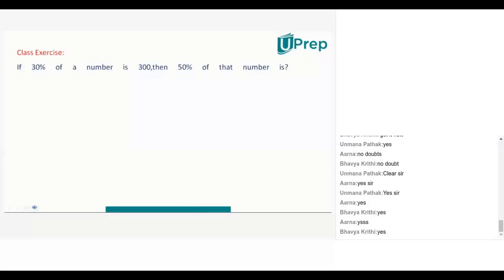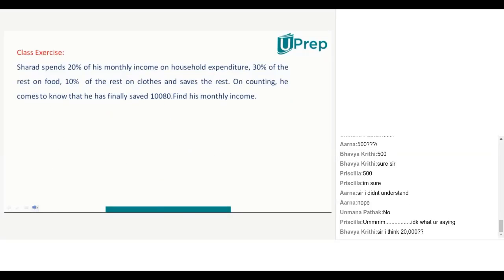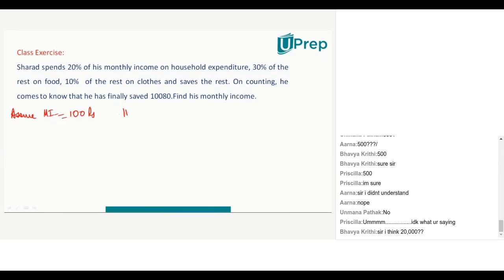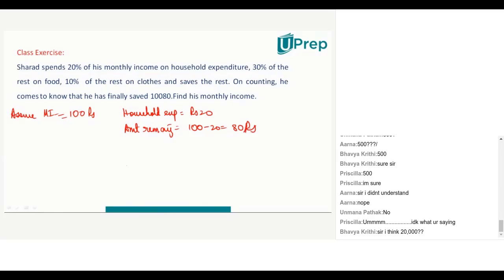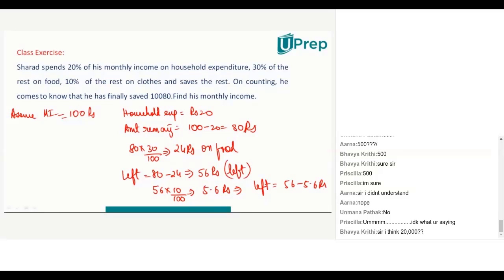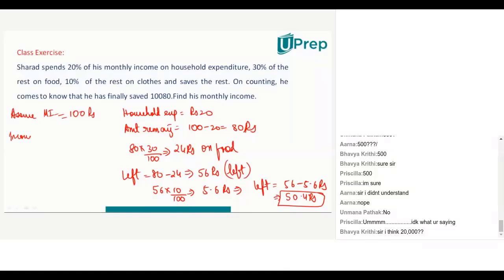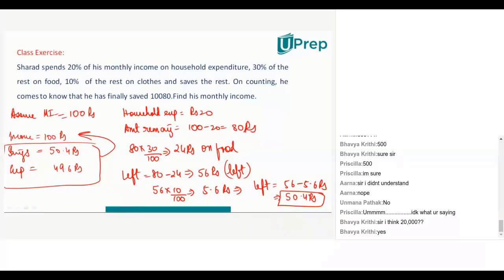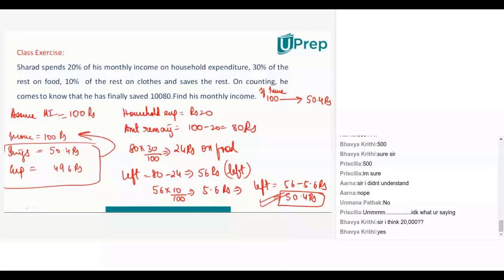Exercise Questions | Comparing Quantities | Maths | Class 7 | UPrep | IIT JEE/NEET/NTSE/NSO